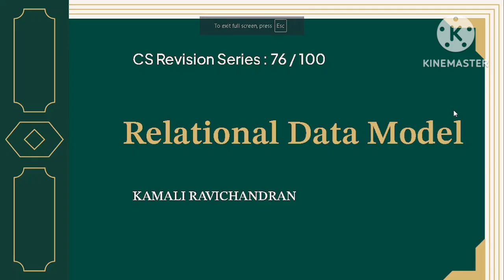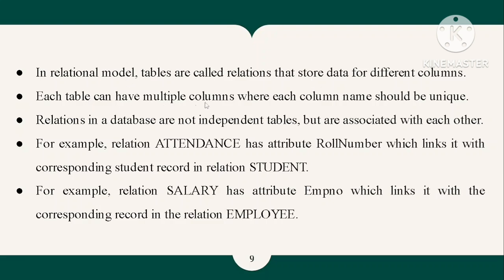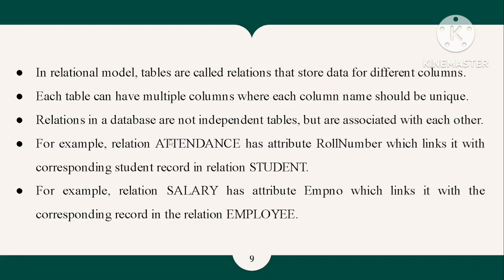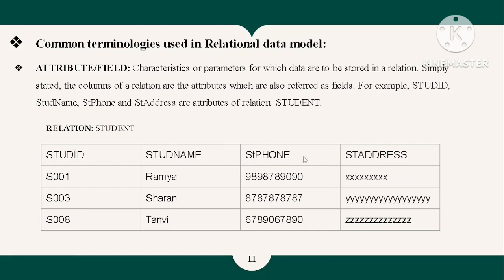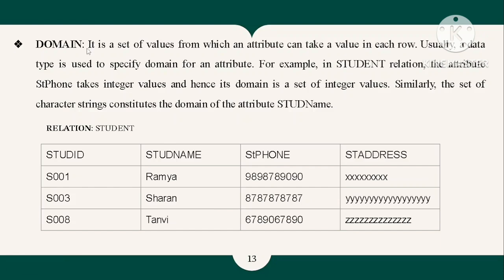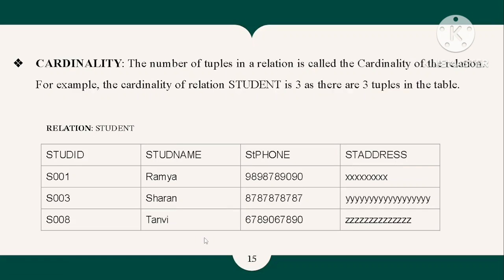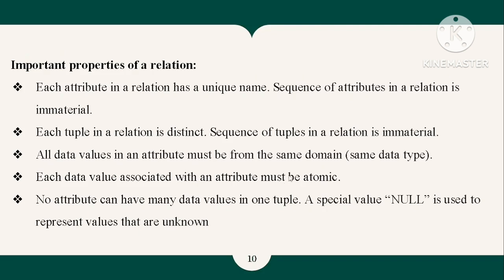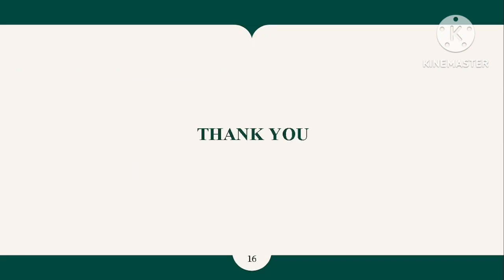76. Relational database concepts| Class 12 computer science revision series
76. Relational database concepts| Class 12 computer science revision series | Relation | Table | Attribute | Degree | Cardinality | tuple | record | row | column | field